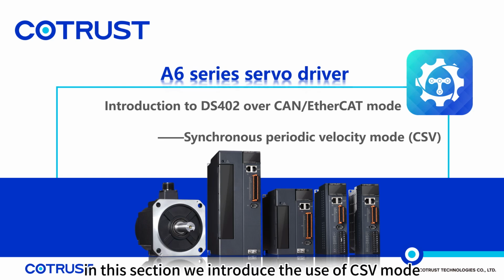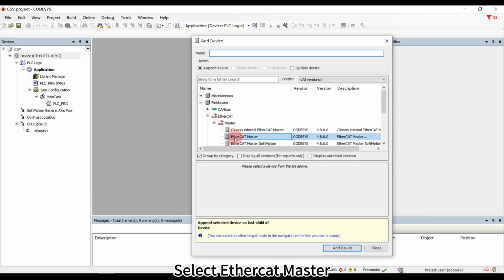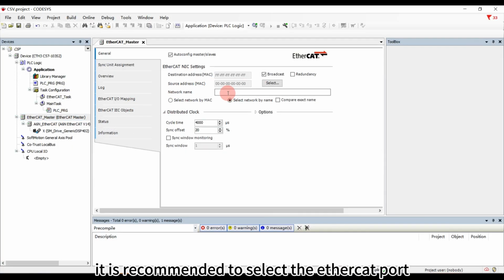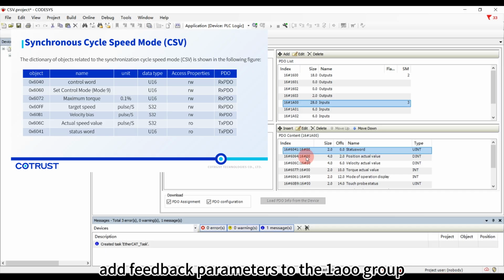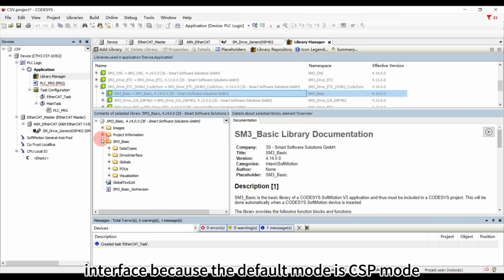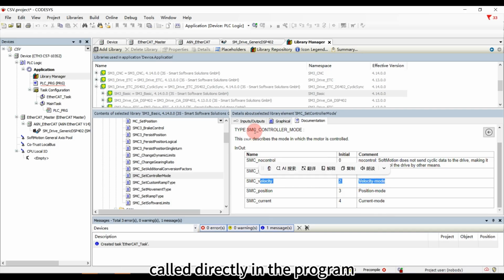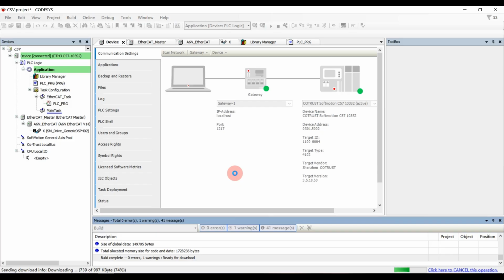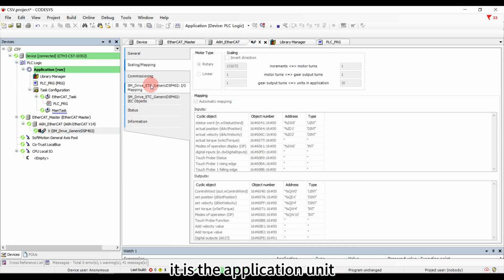5 Synchronous periodic velocity mode